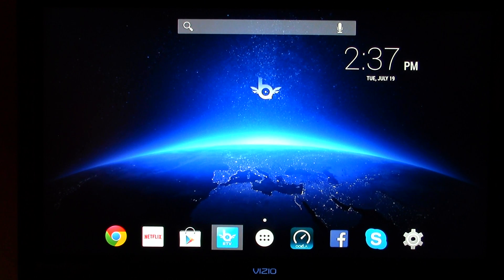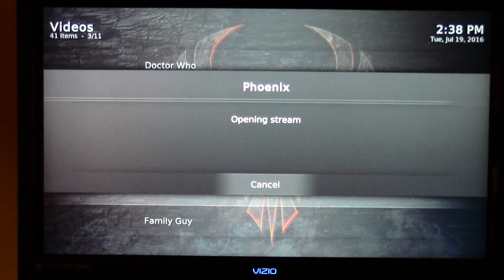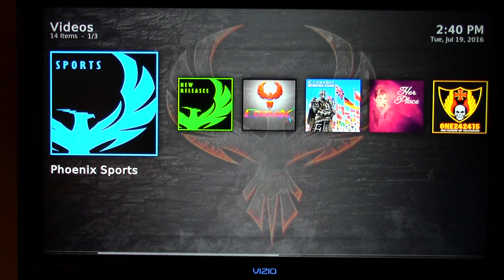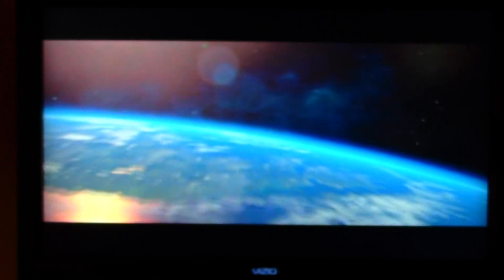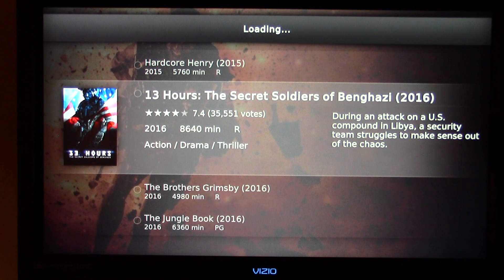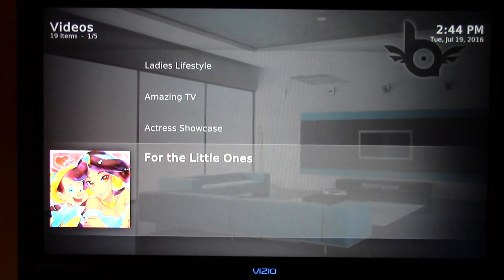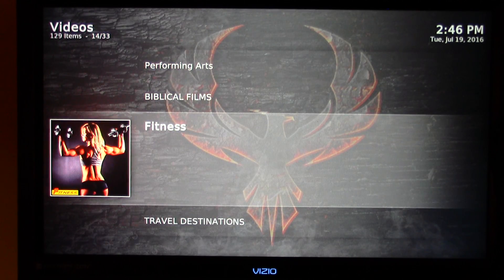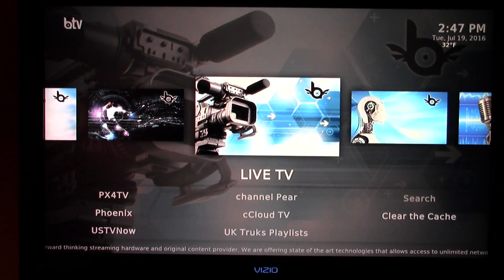BTv TS Phoenix Tutorial